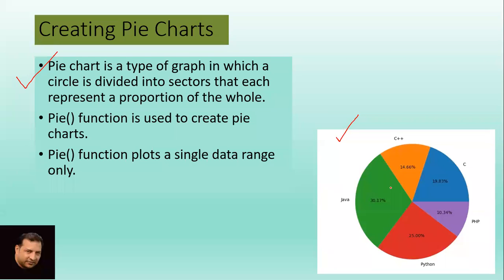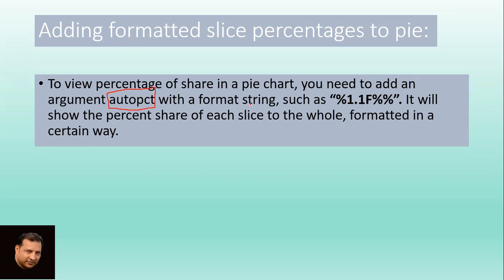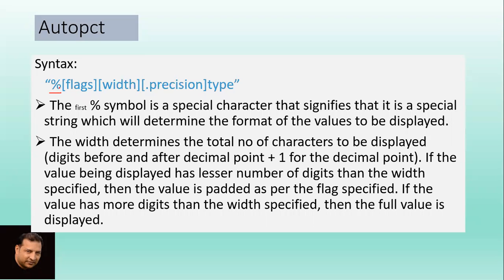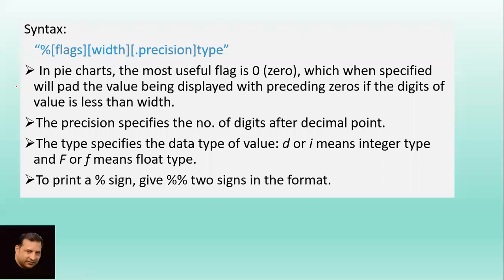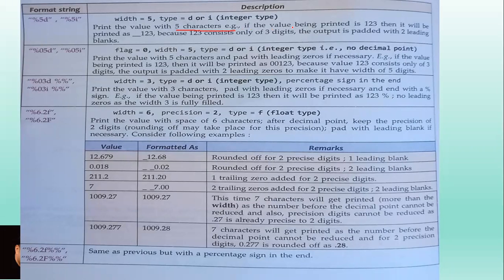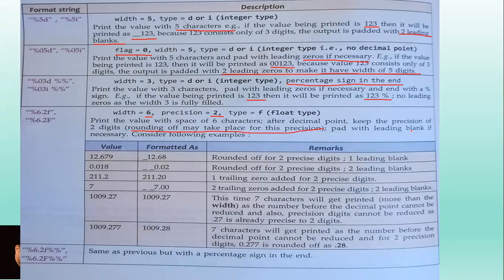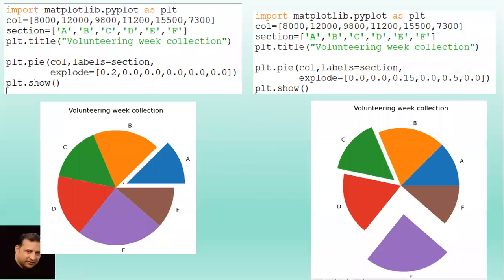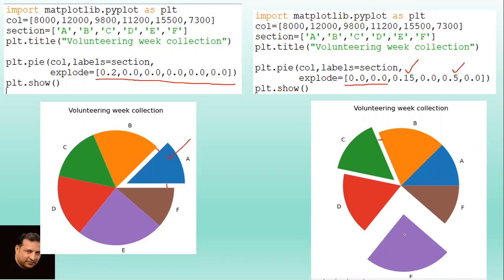PART-22 PYTHON XII IP 2020-21 Data Visualization pie chart